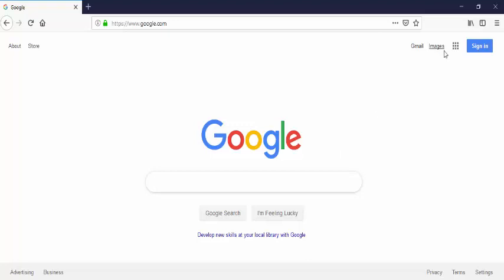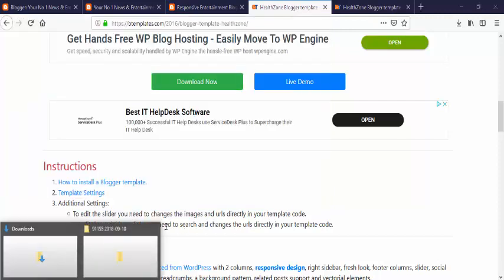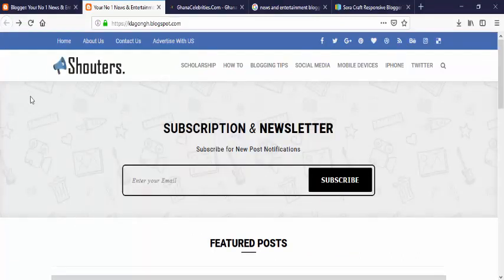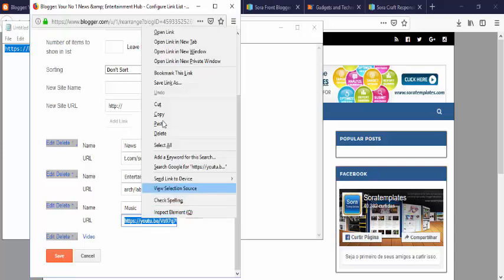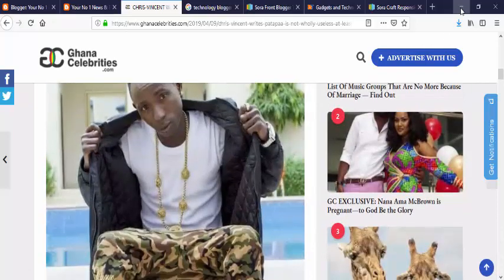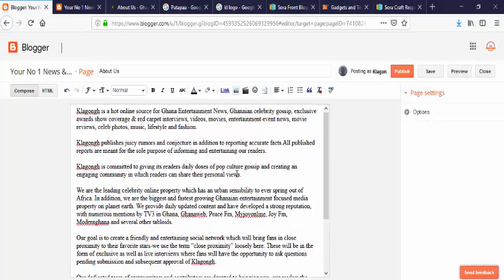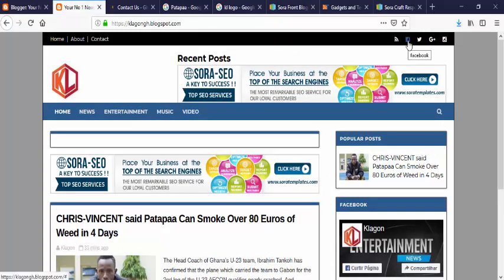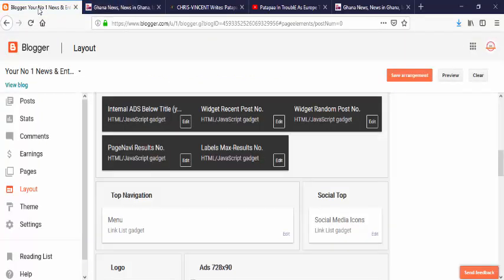How To Make Money From Blogging In Ghana Part 2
IN THIS VIDEO YOU WILL BE LEARNING HOW YOU CAN CREATE A BLOG AND HOW YOU CAN MAKE MONEY FROM IT